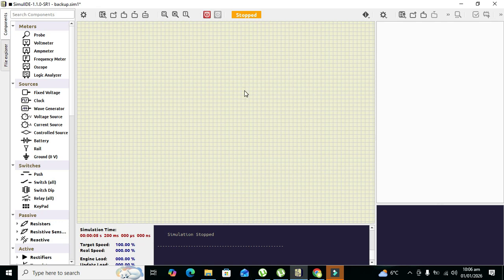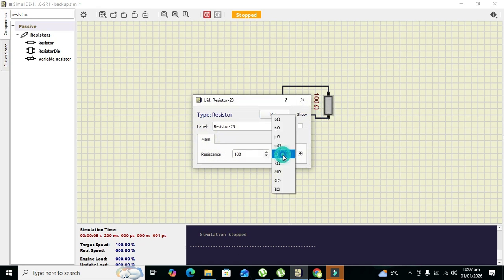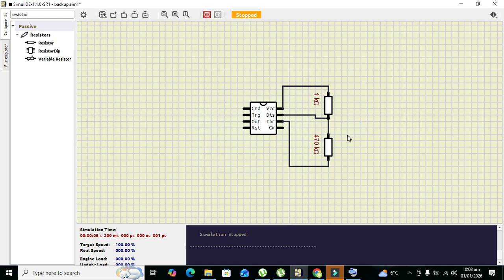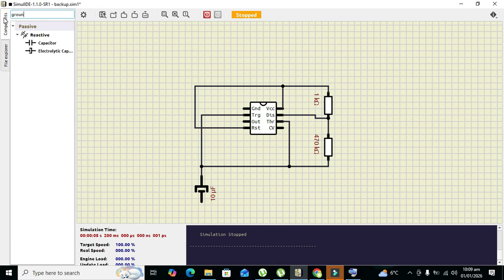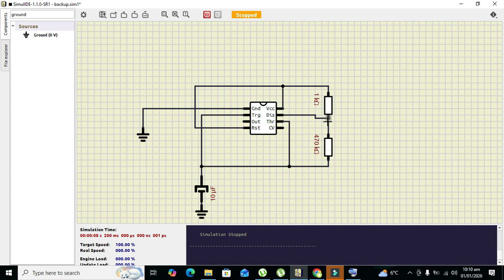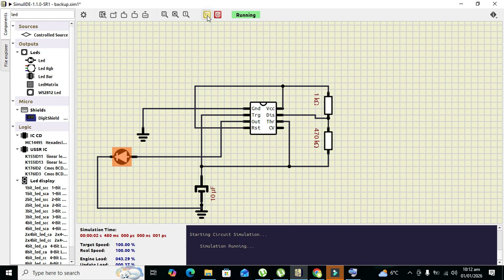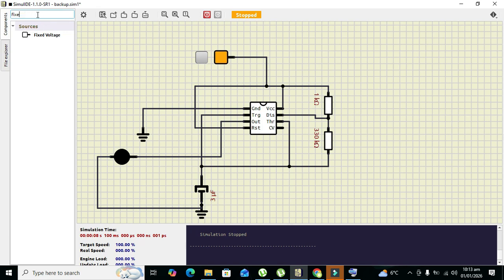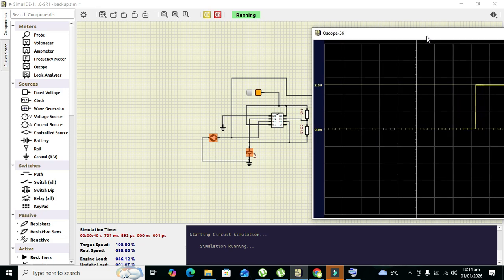Simulation of square wave generator in simulide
1. Simulation of square wave generator in simulide.
2. Simulation of 555 timer based square wave generator in simulide.
3. 555 Timer based square wave producer in simulide.